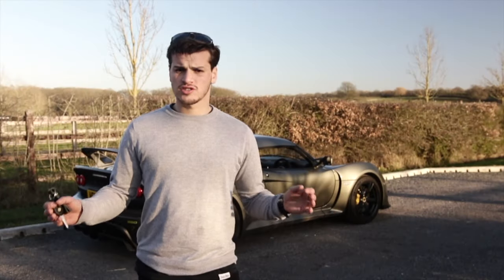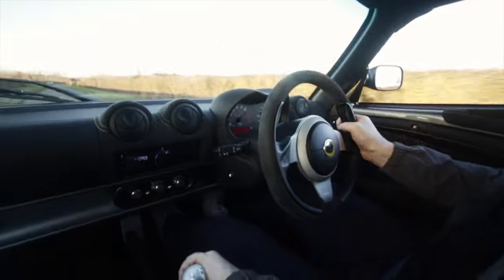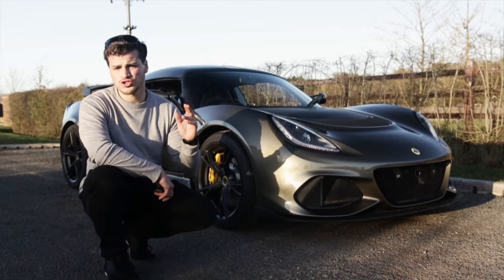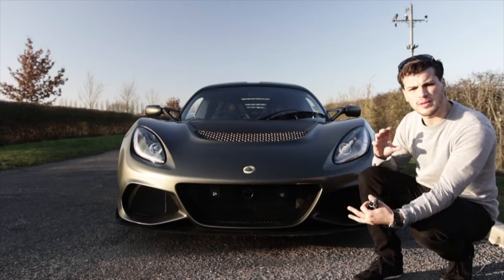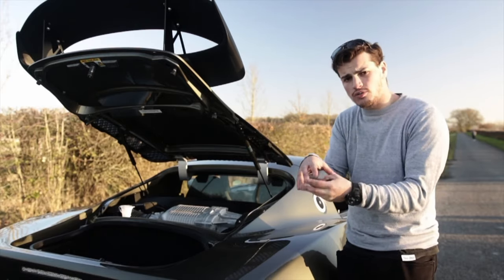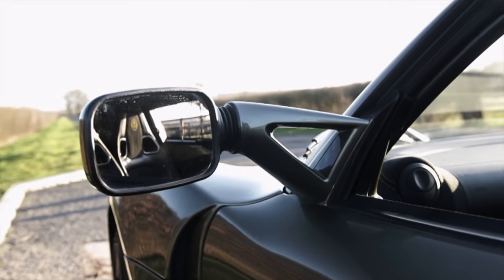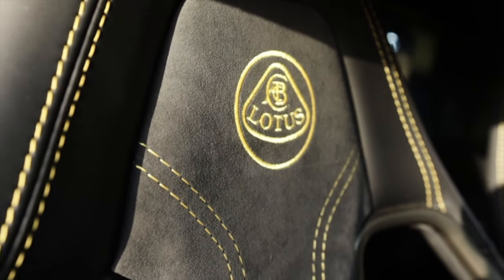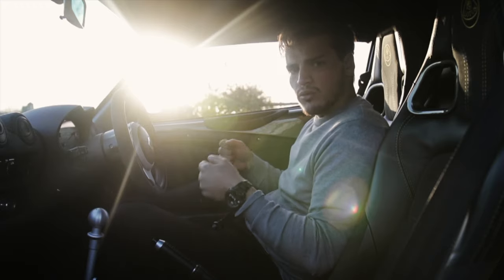Lotus Exige Sport 350 FULL THROTTLE!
We were lucky enough to get our hands on the Lotus Exige Sport 350, have a play with it and make some noise!

One of the most raw and engaging three pedal sports cars on the market today, this platform is a seriously dying breed with the shift to hybrid/electric cars. The Exige Sport ticks all of the 'petrol head boxes' - manual gearbox, rear wheel drive, rear engined supercharged V6. What's not to love?!

Produced by: @jhpgram
Featuring: @georgezandona